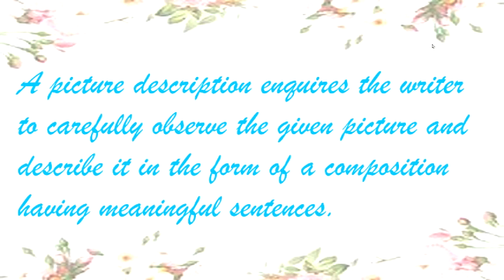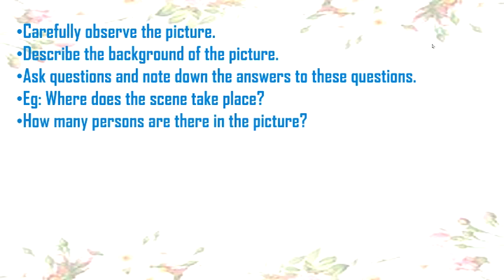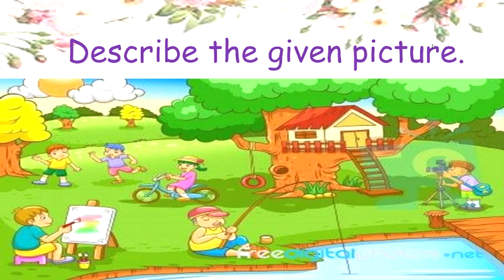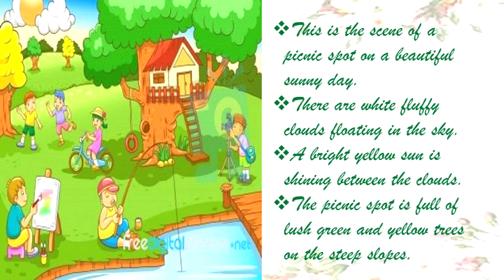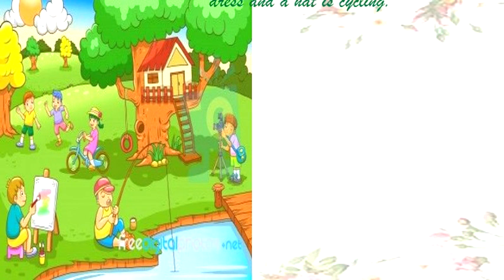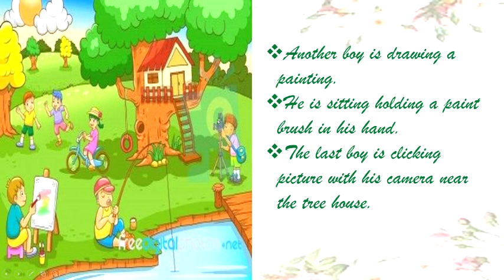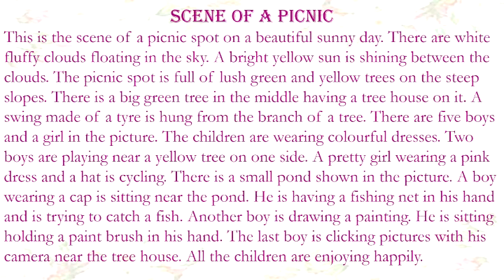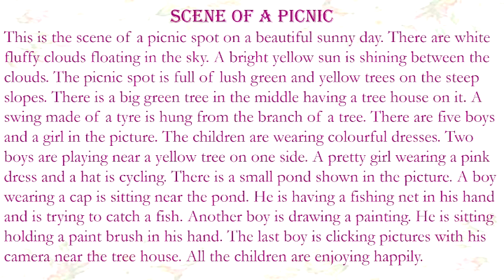Picture Description | Learn how to describe a picture in less than 20 minutes. | Jyoti's EnGram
Hey learners!
Here is a video explaining how to write a description based on a picture or a set of pictures. It involves the definition of Picture Description and the steps involved in writing an interesting and easy creative writing. An example has also been shared along with a set of pictures so as to give a clear idea of a Picture Description to the learners.